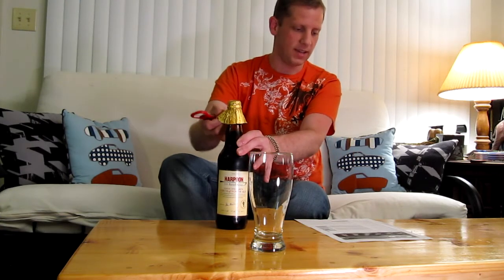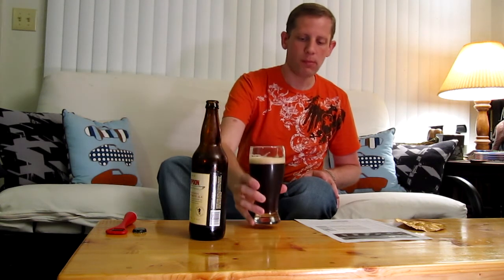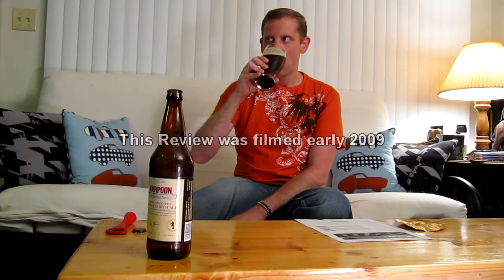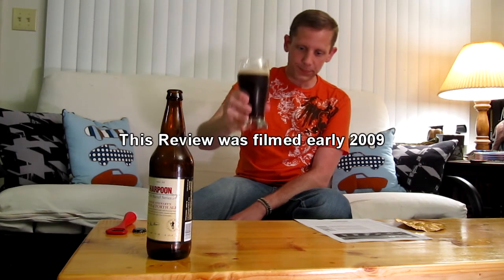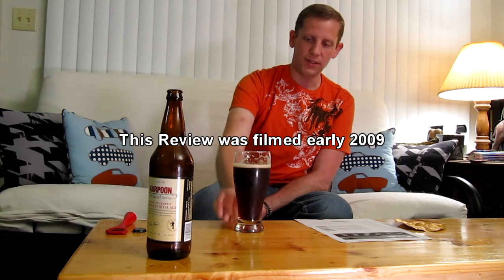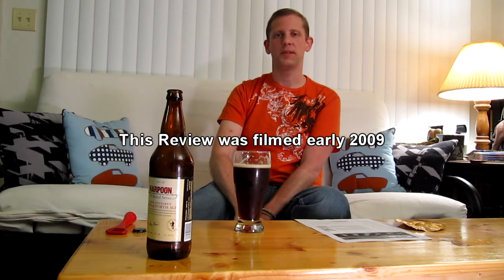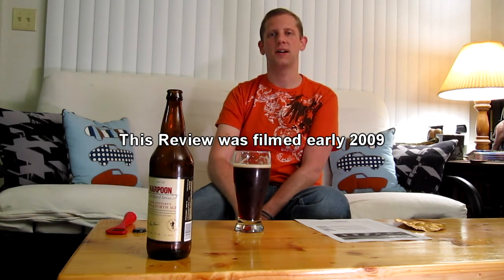Beer Review #38 Harpoon 100 Barrel Series Firth of Forth Ale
My review of the Harpoon Brewing Firth of Forth Ale Part of their 100 Barrel Series.  for the latest in the 100 Barrel Series.
5.4% ABV 28 IBU's